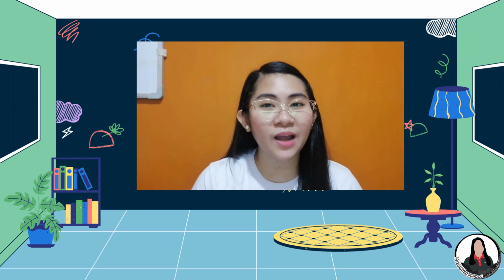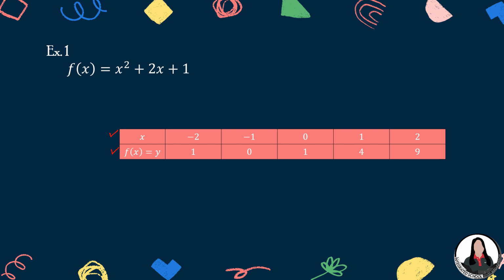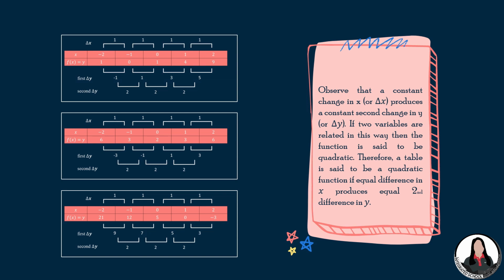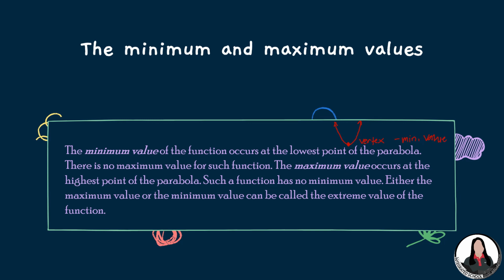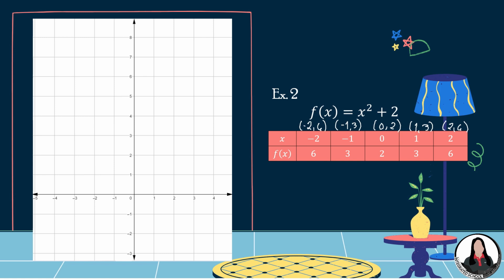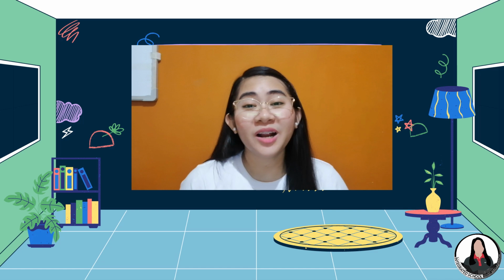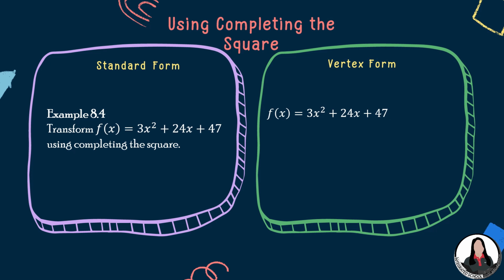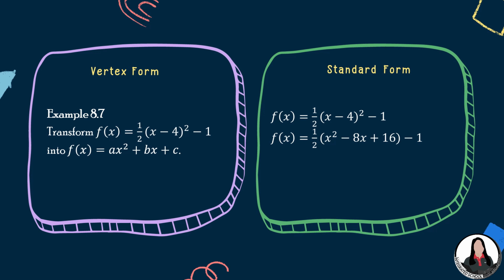Lesson 8 - Quadratic Function and its Forms | Mathematics 9A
Quadratic Function and its forms will be discussed in this video. It also includes the explanation of the representation of table of values and graphs of quadratic functions, and plotting of points to construct a parabola.

This video is exclusively made for Grade 9 learners of Batangas State University Integrated School.